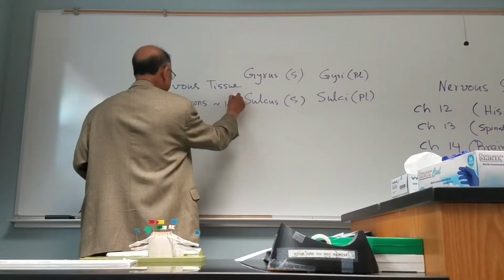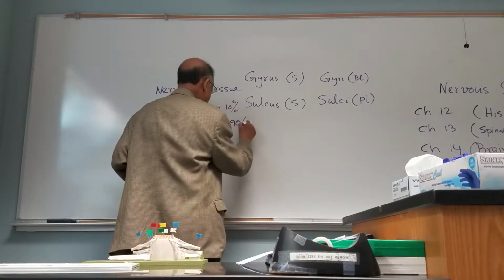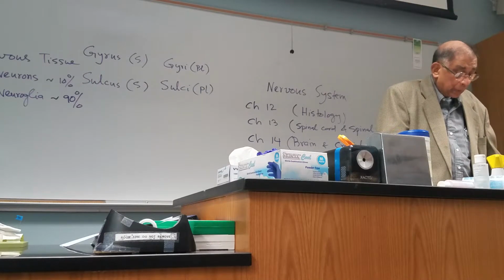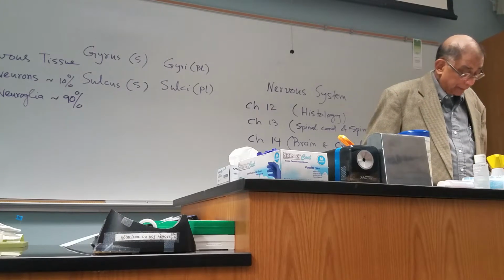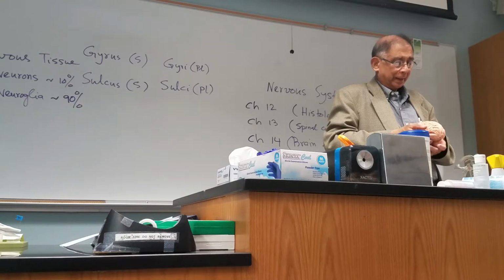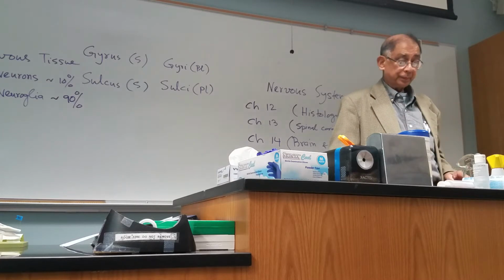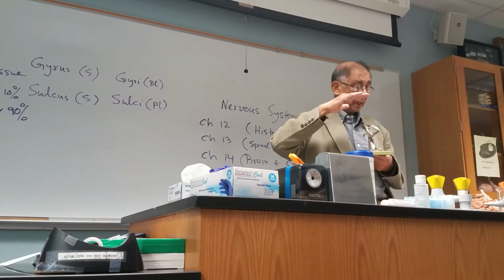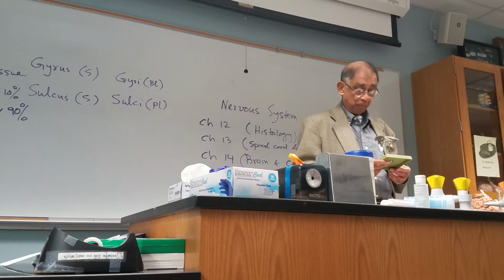Brain Overview 02: Nervous Tissue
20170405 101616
Neurons ~10%, neuroglia ~90% (neuroglial cells, the neural glue), ventricles/cavities (chambers of the brain) filled with cerebrospinal fluid CSF, cerebral aqueduct